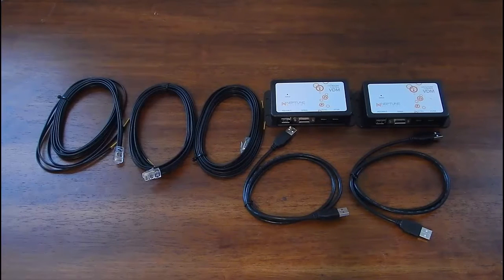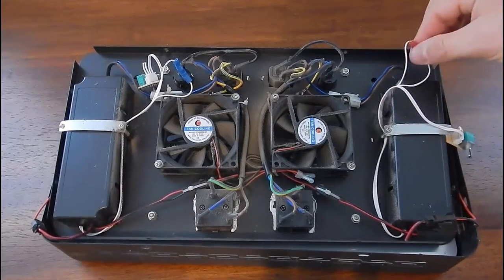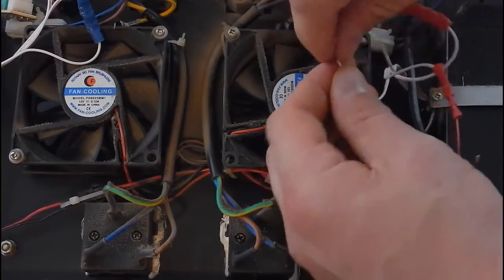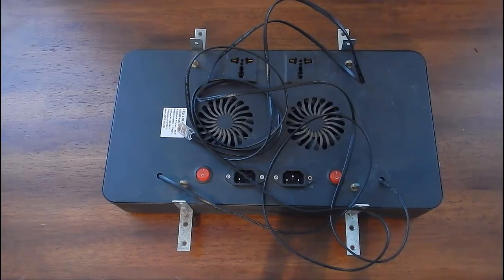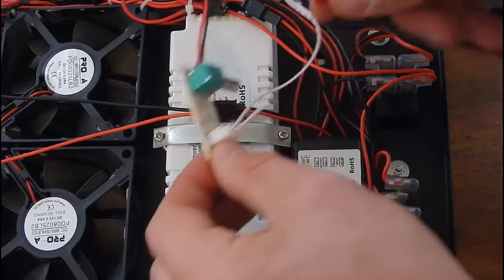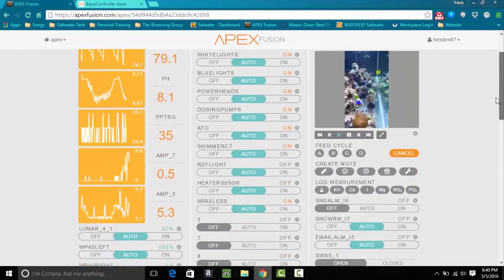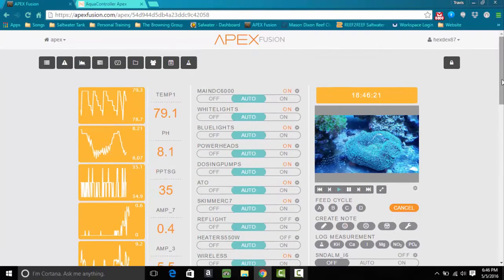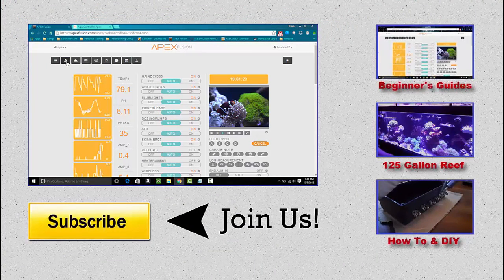Connect Chinese LEDs & SB Reef Light To Apex Controller & Programming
In this video i show you step by step how to take apart and wire both the aqua mars and sb reef lights and connect them to the apex controller. I also show you how to setup basic programming in apex fusion along with basic profile builds.

1:35 Aqua Mars Setup
8:46 SB Reef Light Setup
13:33 Make Your Own Cable
14:18 Fusion Programming